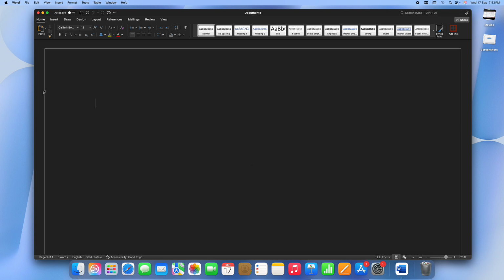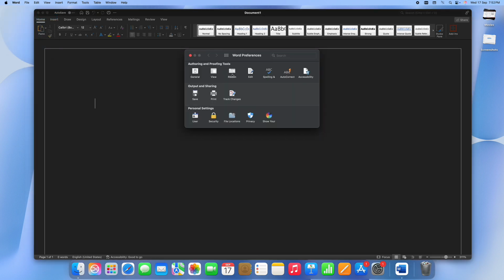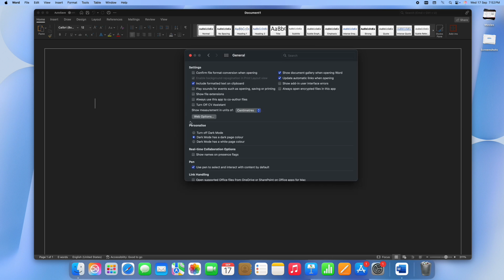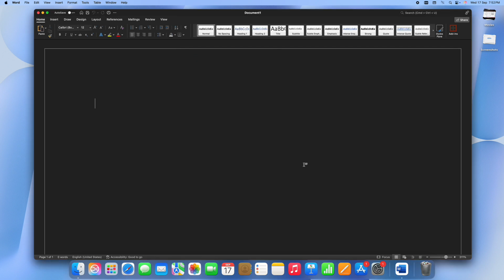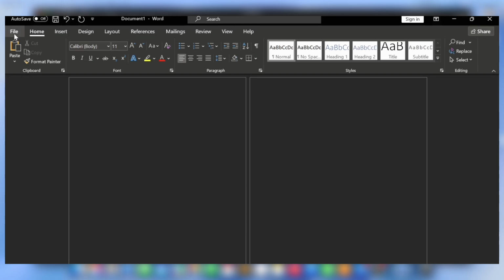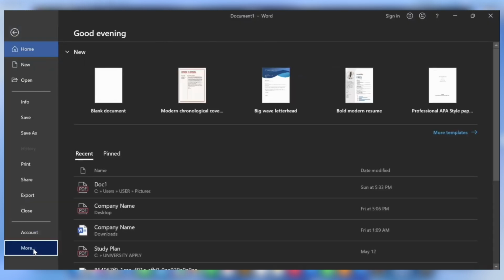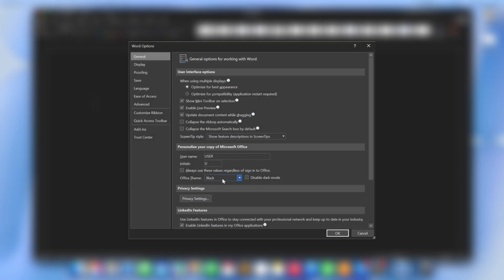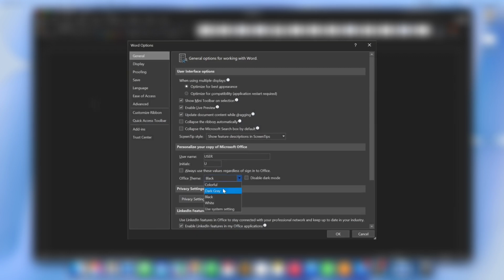How to Change Word Background Color from Black to White (Dark Mode Fix)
Is your Microsoft Word background black instead of white? In this quick tutorial, I’ll show you how to switch Microsoft Word back to the classic white background. In this video, you'll learn how to turn off Word dark mode.